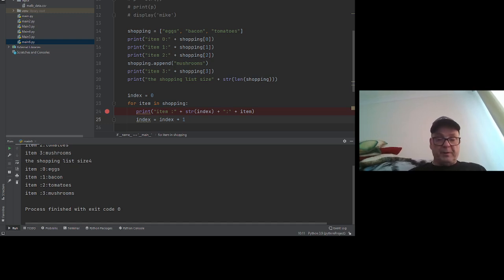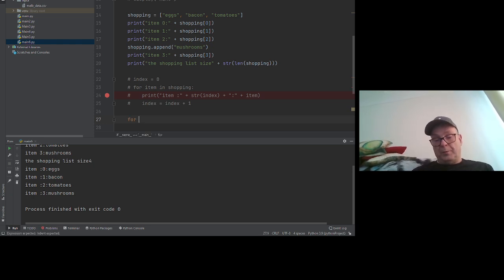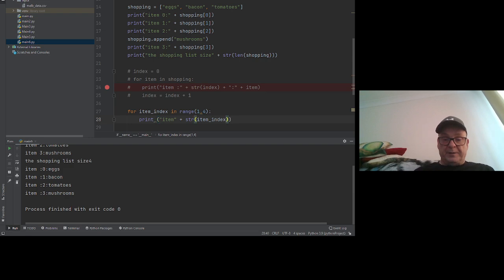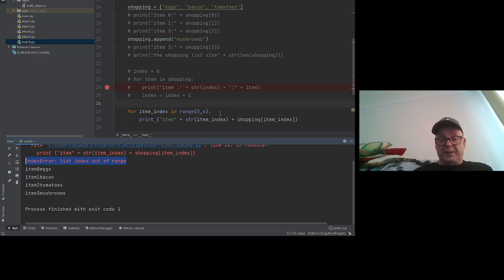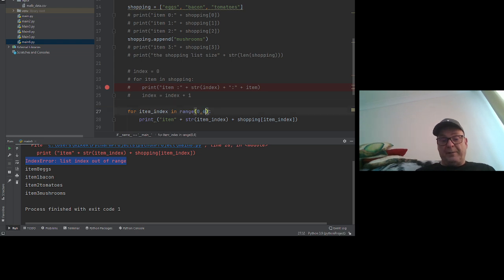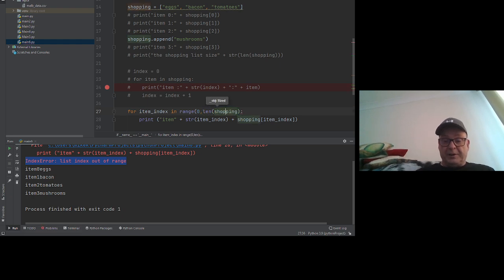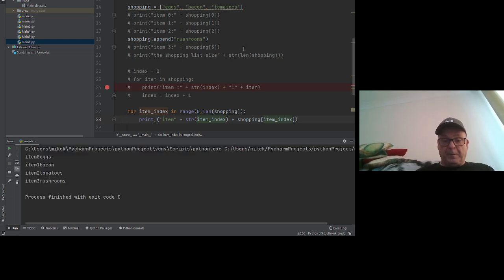tutorial8 array bounds